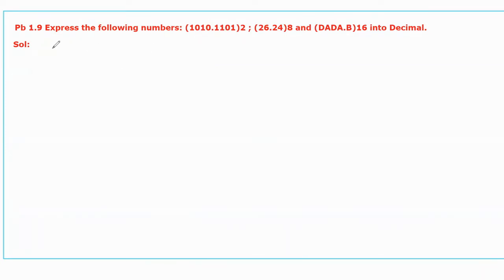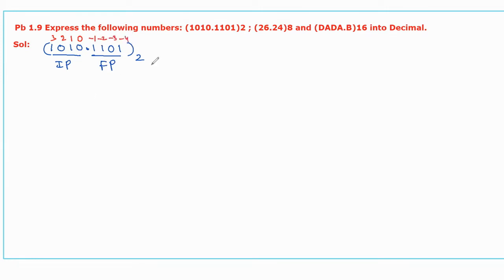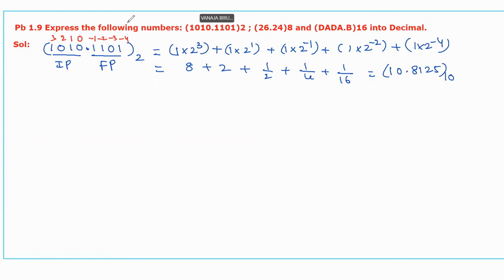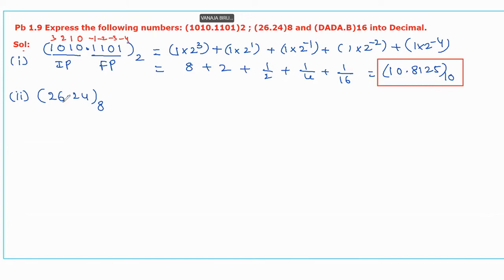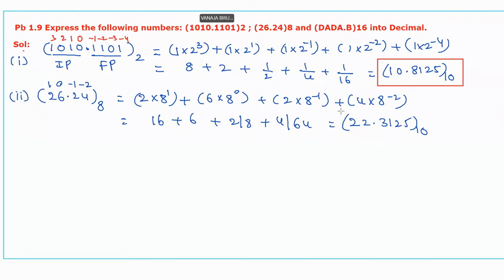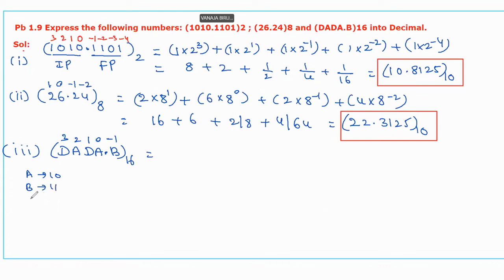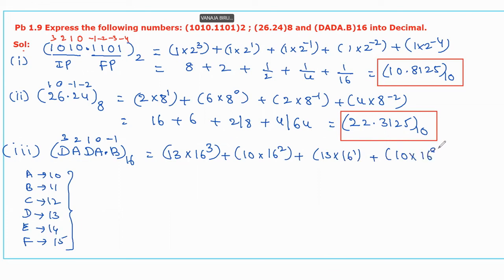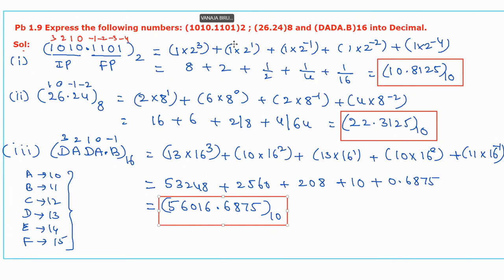Pb 1.9 | Express the numbers: (1010.1101)2 ; (26.24)8 ; (DADA.B)16 to Decimal.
✍This video provides the solution for the conversion of given binary numbers (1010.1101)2 ; (26.24)8 ; (DADA.B)16 to the decimal number system.
Lecture By: Dr. Vanajakshi Birudu, Menlo Tutorials.